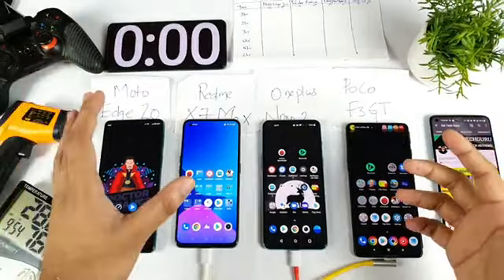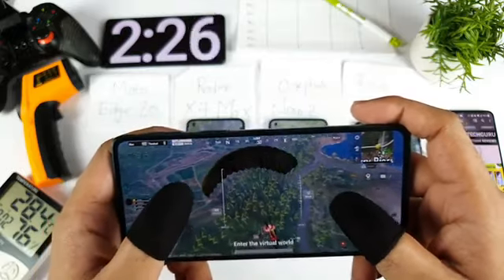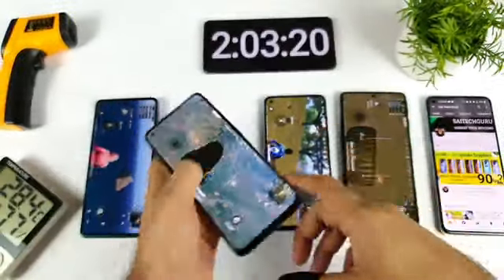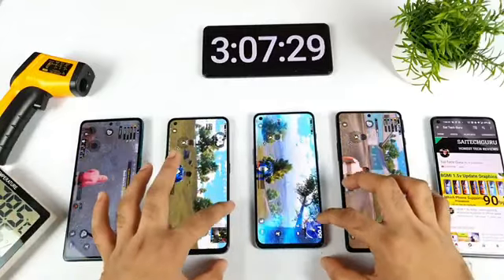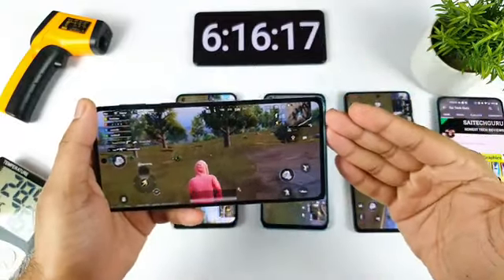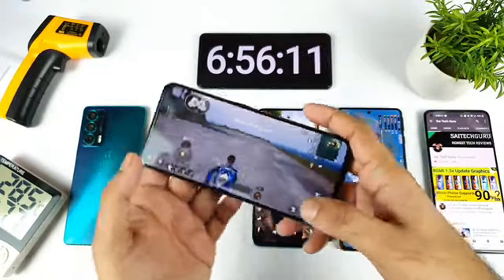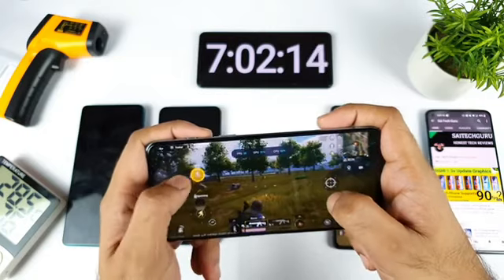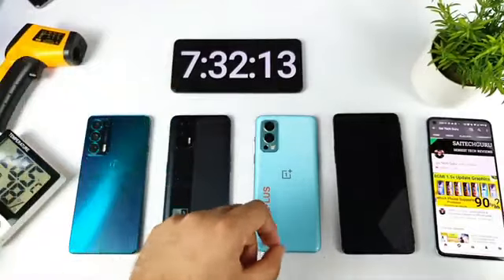Realme X7 Max vs Moto Edge 20 vs Oneplus Nord 2 vs Poco F3 GT Epic Battery draining test 1000😱😱😱😱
Best Phone under 15000| best gaming phone under 15000 in 2021| All-rogaming phone under 15000 । under phone | 5G। Best gaming phone under 15000 । new mobile under 15000

under 15000,  best gaming phones 2021, best 5g phone under 15000

1. Samsung M31s
2. POCO X3
3. Realme Narzo 30 Pro
4. Redmi Note 10
5. Realme 8
6. Redmi note 10s

1. SAMSUNG M12
2. TECNO POVA 2
3. REALME NARZO 20
4. REALME NARZO 30A
5. MICROMAX IN 1
7. POCO M2 RELODED

1. REALME X7
2. REALME 8 PRO
3. SAMSUNG M51
4. SAMSUNG M42 5G
5. REDMI NOTE 10 PRO
6. REDMI NOTE 10 PRO MAX

7. OPPO A74 5G
8. IQOO Z3 5G
9.realme 8pro
10.moto g60
11.mi 10i 5g

TOP GAMING PHONES
1.ONEPLUS 9
2.OPPO FIND X2
3.GALAXY S21 PLUS
4.ONEPLUS 9PRO
5.IPHONE 12 PROMAX
6.GALAXY NOTE 20ULTRA
7.Poco x3 pro
8.iphone 12 promax
9.iqoo 7 legend
𝗜𝗳 𝘆𝗼𝘂 𝗹𝗶𝗸𝗲𝗱 𝘁𝗵𝗲 𝘃𝗶𝗱𝗲𝗼 𝗗𝗼𝗻'𝘁 𝗳𝗼𝗿𝗴𝗲𝘁 𝘁𝗼 .

please follow fab page to get product link there only directly for more products

Best phone under 15000 for pubg
best gaming phone under 15000
best camera phone under 15000
best 5g phone under 15000
best samsung phone under 15000
best smartphone under 15000 with good battery backup
5g phone under 15000
5g phone under 15000
5g phone under 15000 in india
samsung 5g phone under 15000
redmi 5g phone under 15000
latest 5g phone under 15000
new 5g phone under 15000
best gaming 5g phone under 15000
realme 5g phone under 15000
best smartphone under 15000 in india
best smartphone under 15000 with 6gb ram
best smartphone under 15000 5g
best smartphone under 15000 with 6gb ram 128gb rom
best smartphone under 15000 samsung
best smartphone under 15000 with 128gb
best smartphone under 15000 for gaming
best smartphone under 15000 with snapdragon processor rom
best phone under 16000 5g
best phone under 16000 for gaming
best phone under 16000 in india
best mobile under 16000
best mobile under 16000 for pubg
best mobile under 16000 8gb ram
best gaming phone under 16000 8gb ram
Best gaming phone under 16000 in
bangladesh best gaming phone under 16000 for pubg
all rounder phone under 15000
all rounder phone under 15000 in 2021
All rounder phone under 15000 5g
all rounder gaming phone under 15000
all rounder gaming mobile under 15000
Top smartphone under 15k
Top 5 best smartphone under 20000